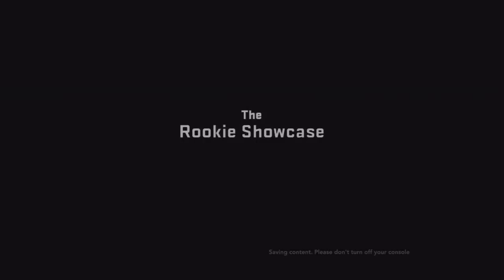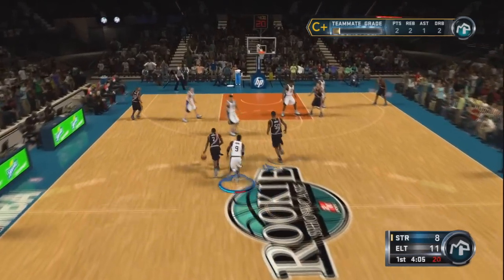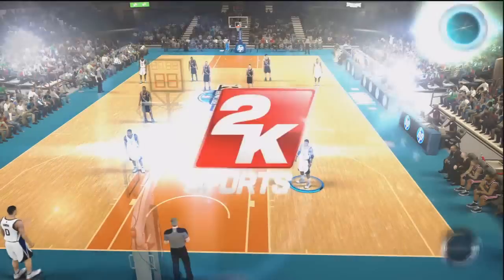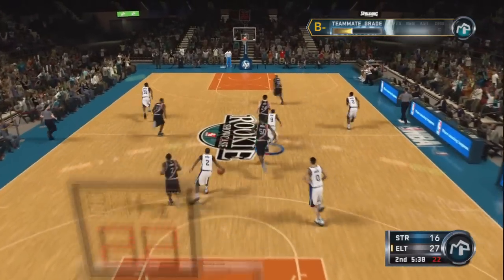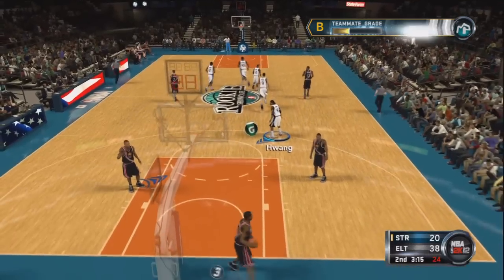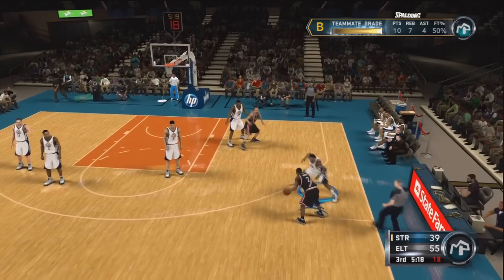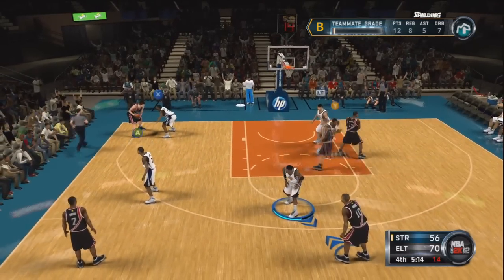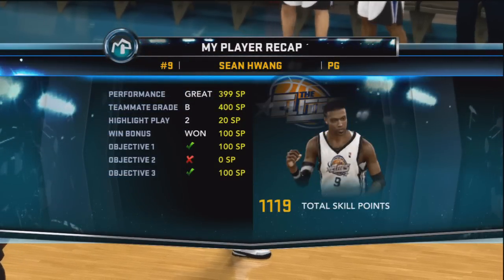NBA 2K12 My Player - Rookie Showcase Ep.1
My HD PVR didn't record me creating my player :p